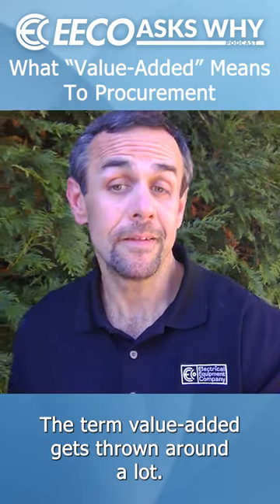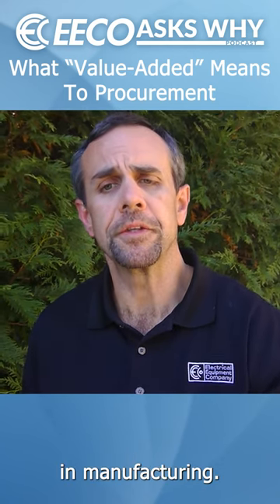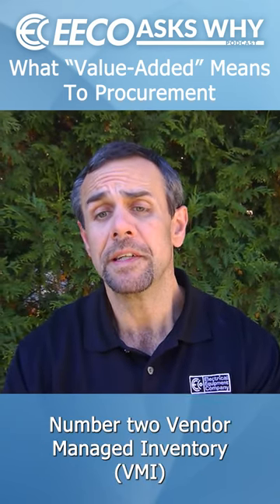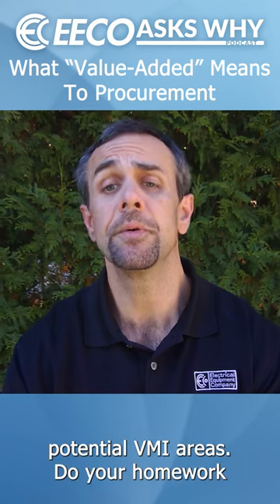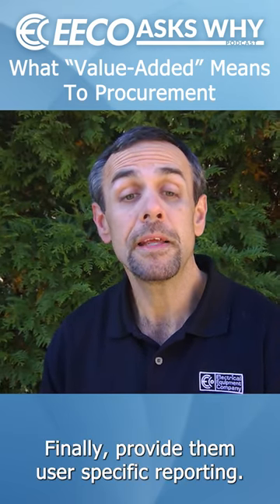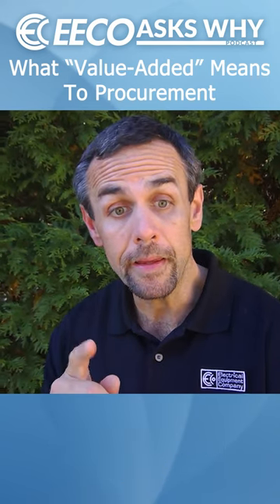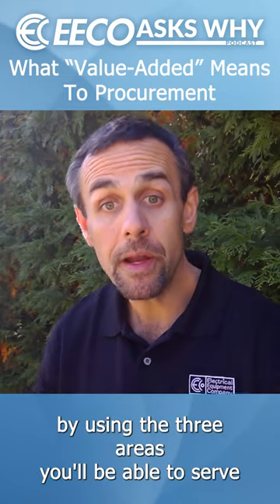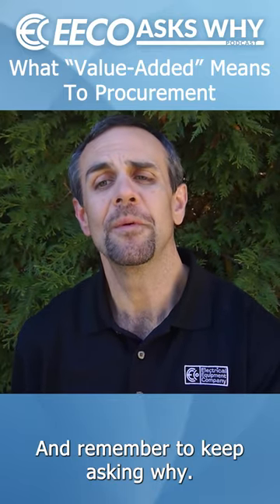How to bring value with procurement?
What would you add to this list?  Action items make "Value-Added" come to life.